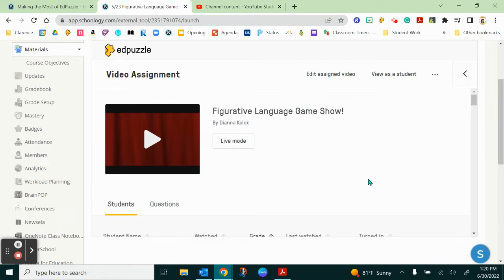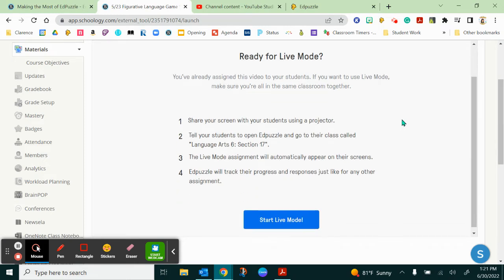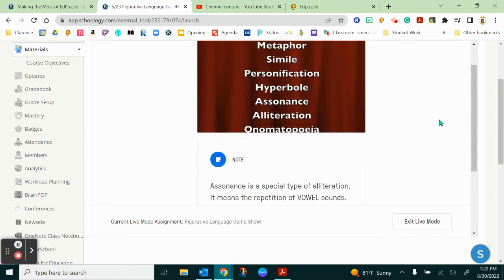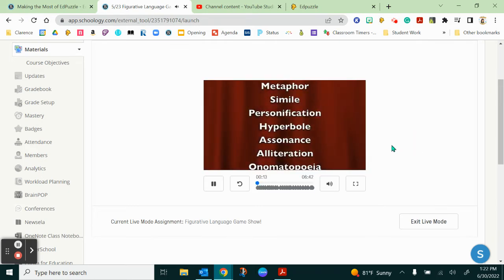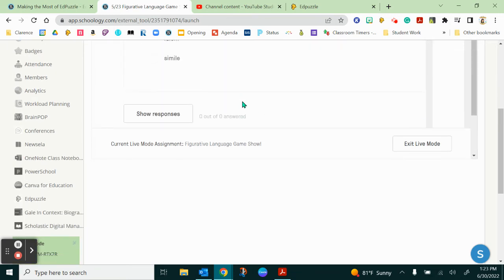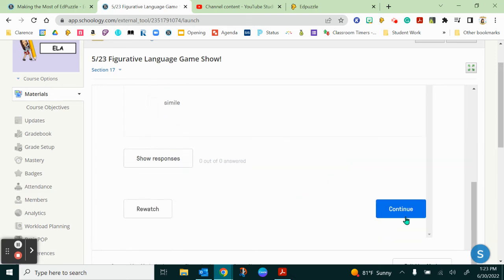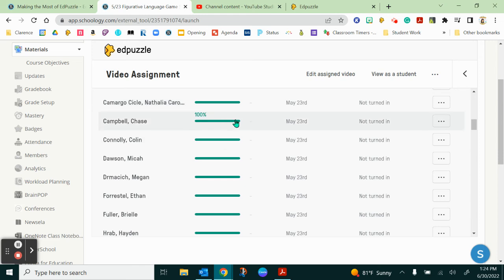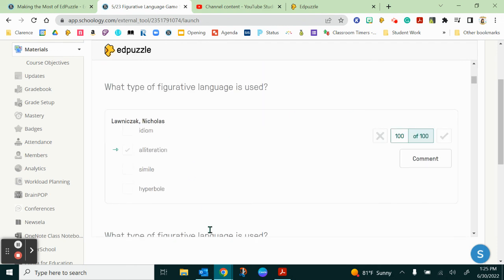EdPuzzle: Live Mode